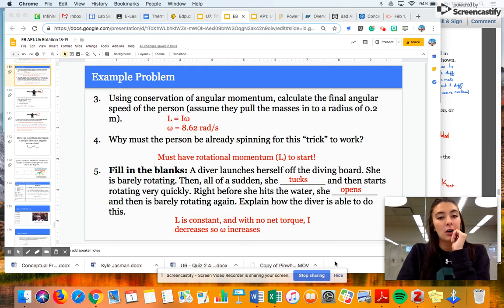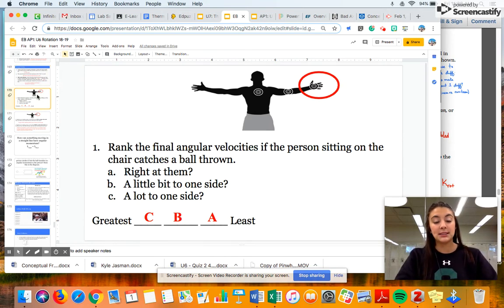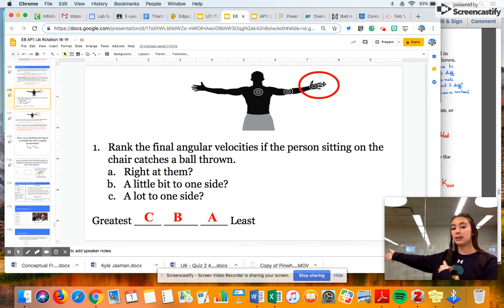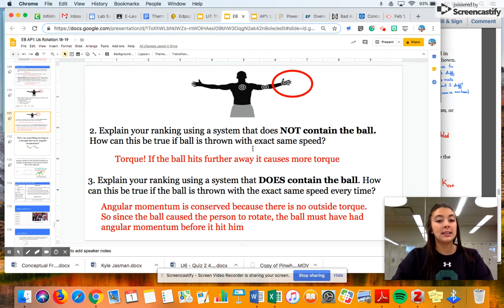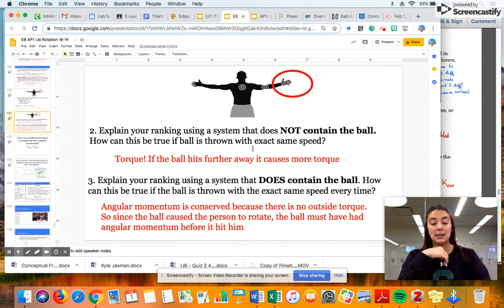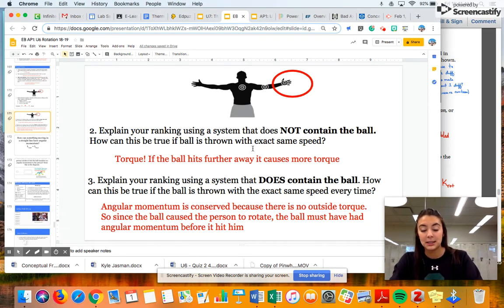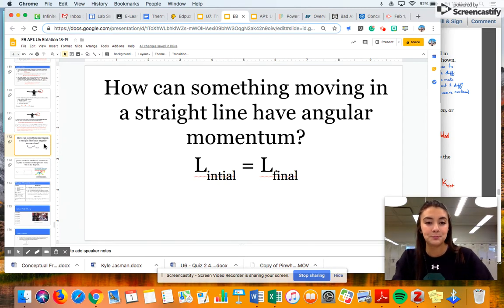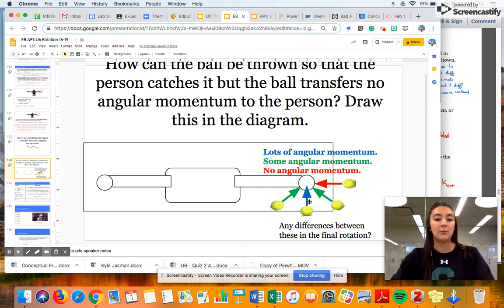L'Notes Part II